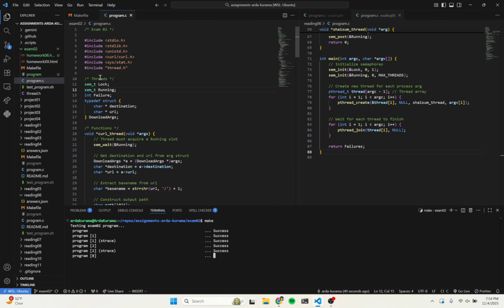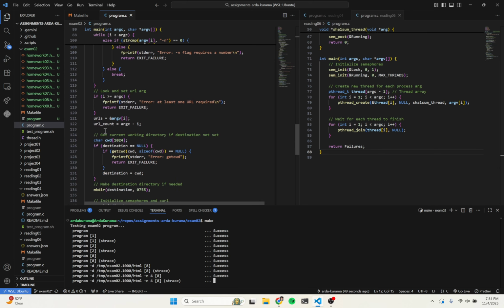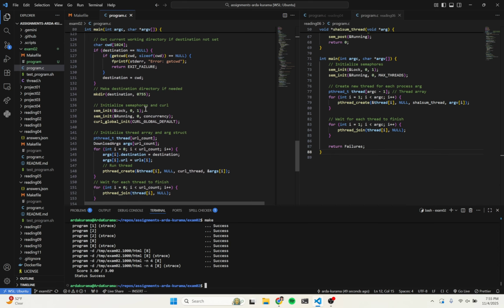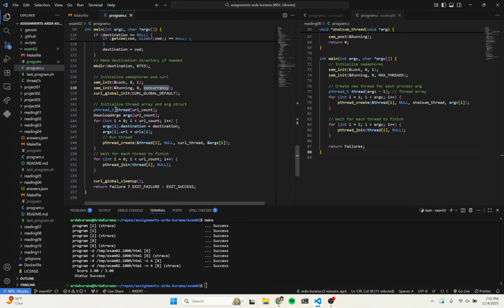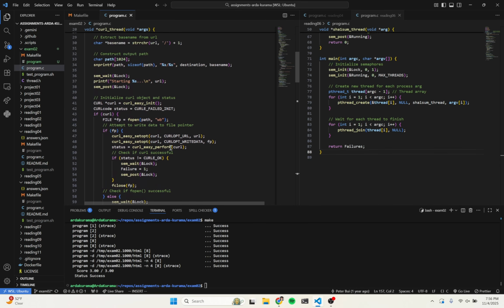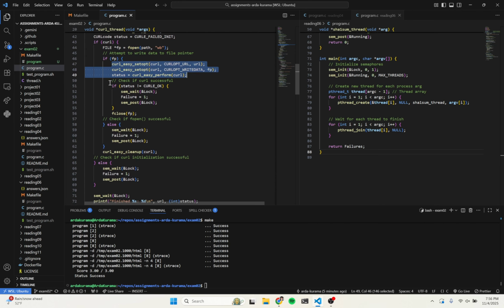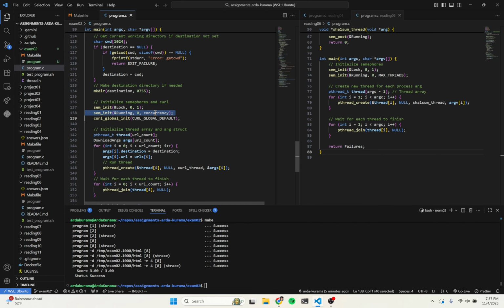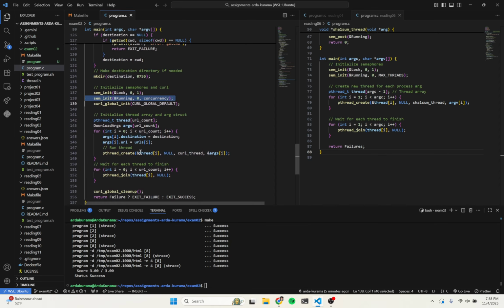Exam 02 (Redemption)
Professor Bui I'm so sorry it's 20 seconds over and I didn't want to re-record because it was such a good first take. I will stay 10 seconds late next class to make up for it I promise.